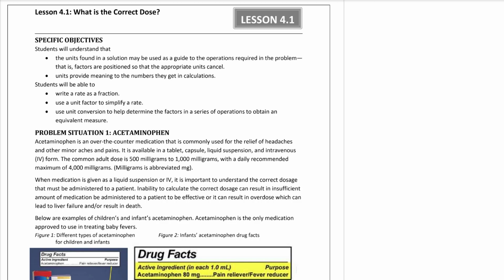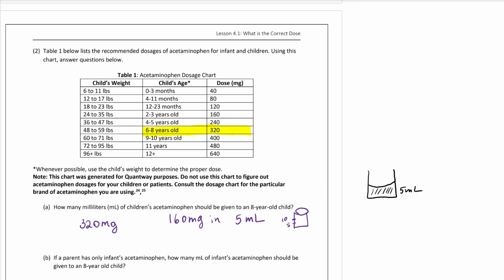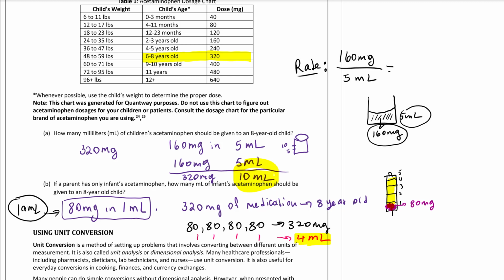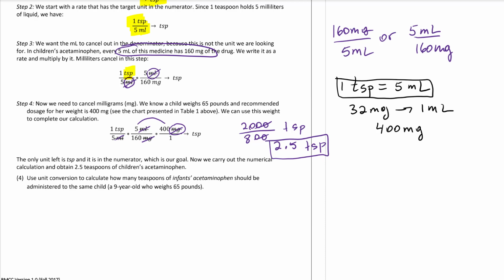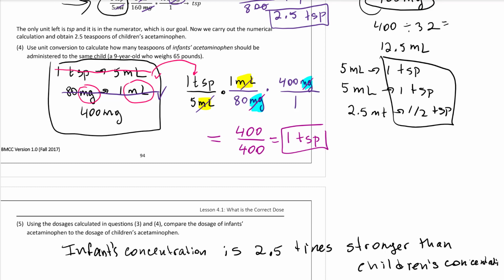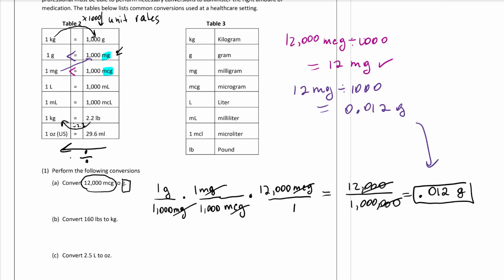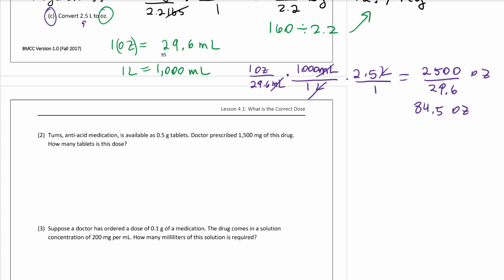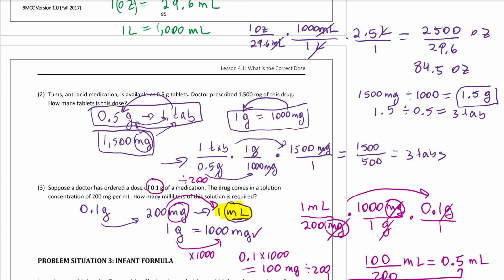MAT161.5 Lesson 4.1